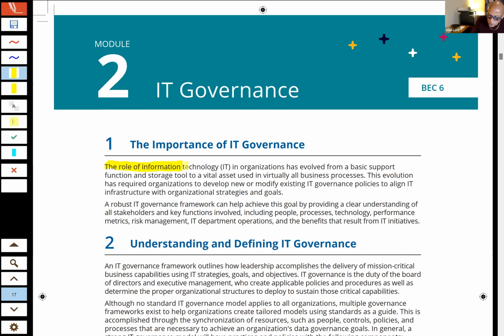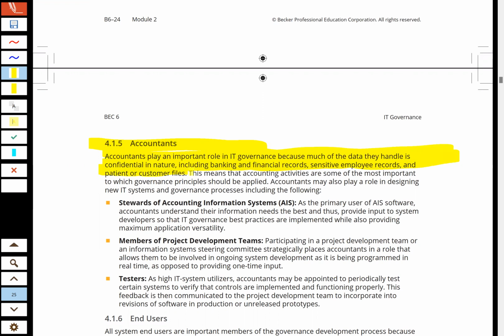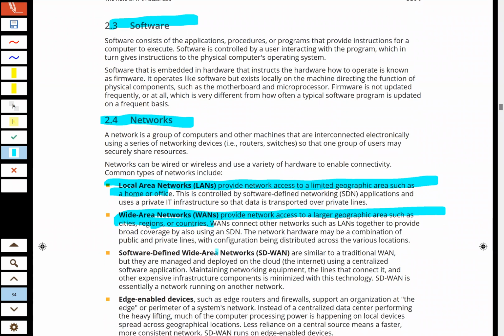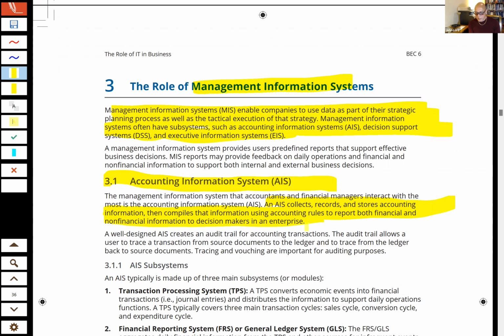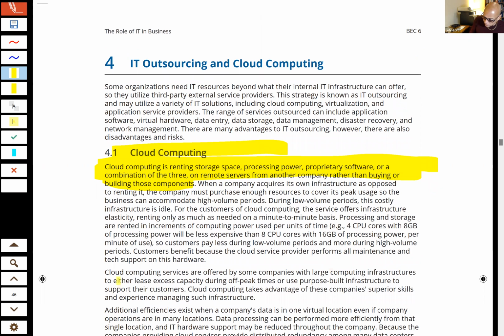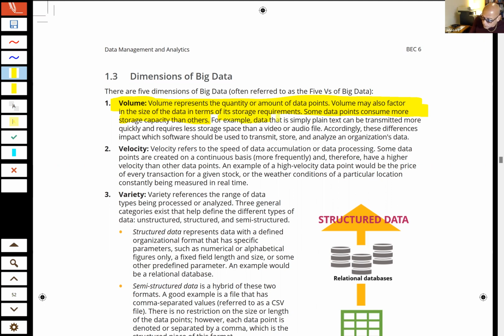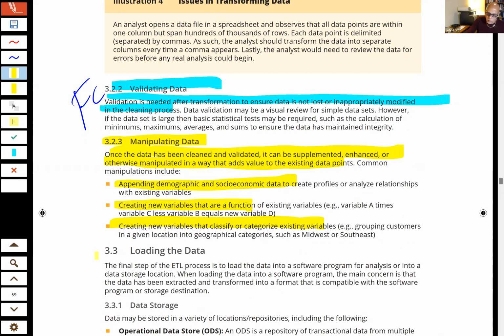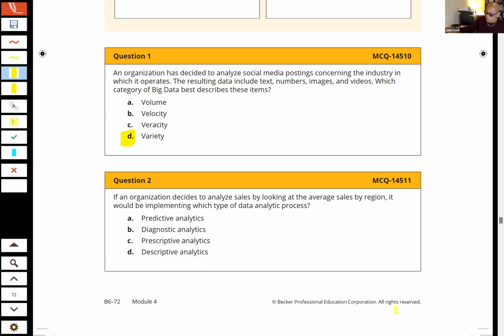FA 2022 BEC Chapter 6 Part 1